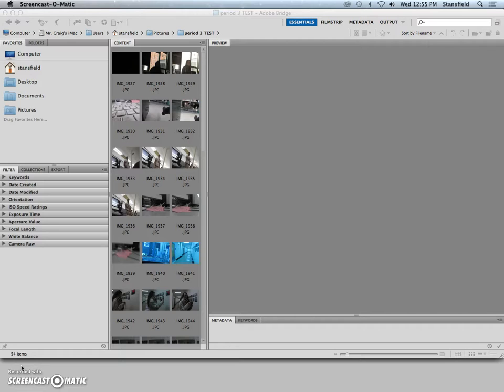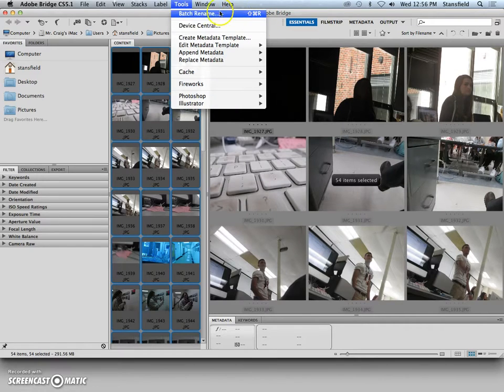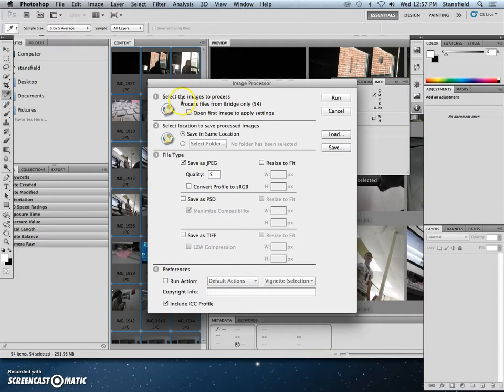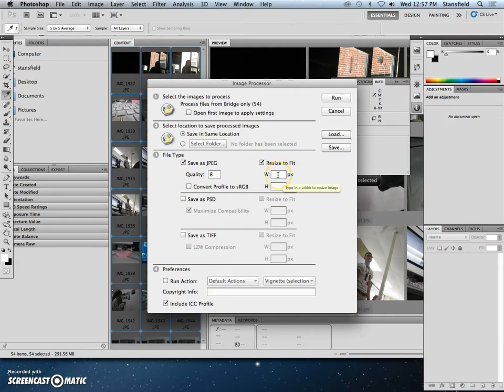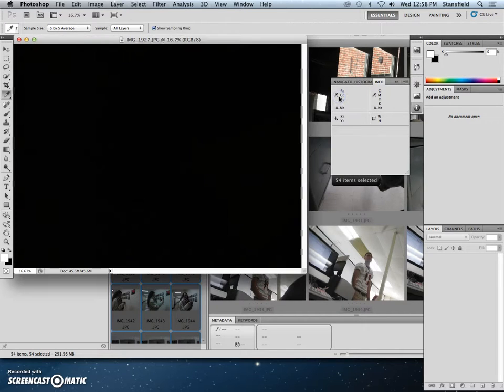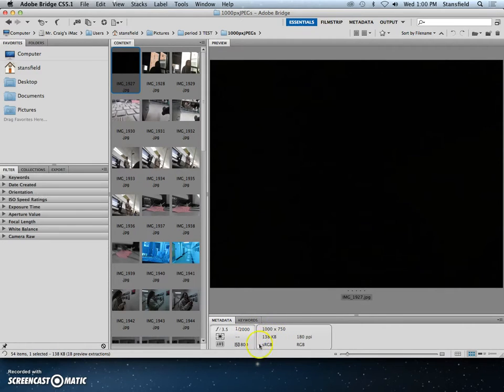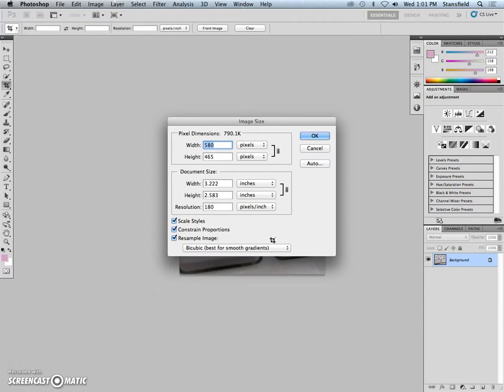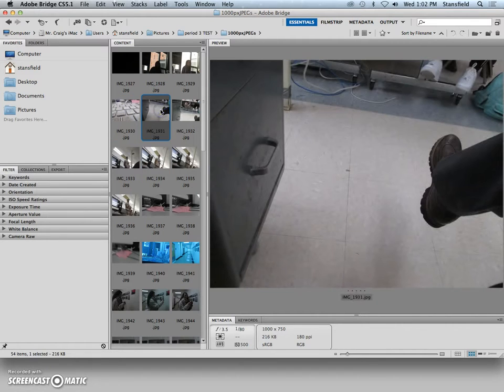How to batch resize in Photoshop